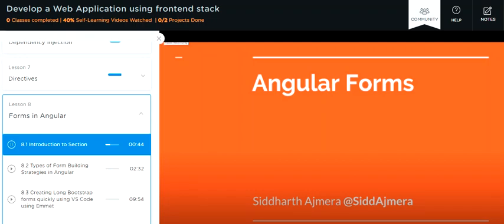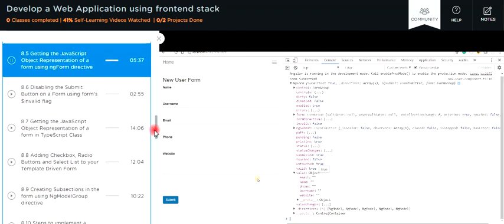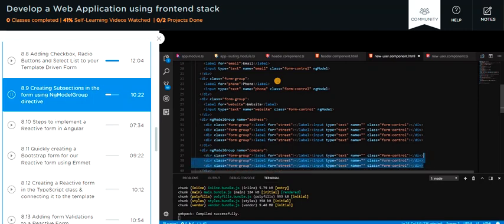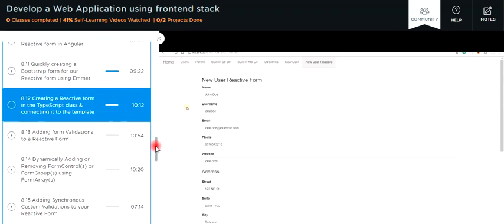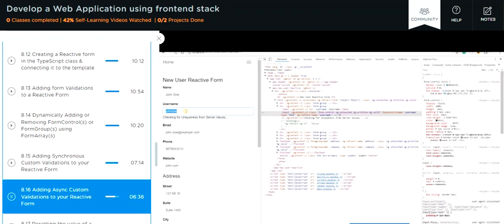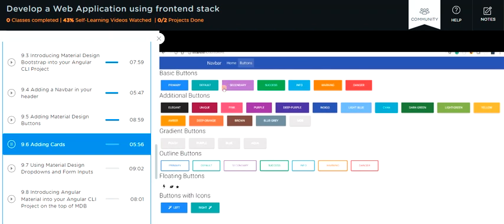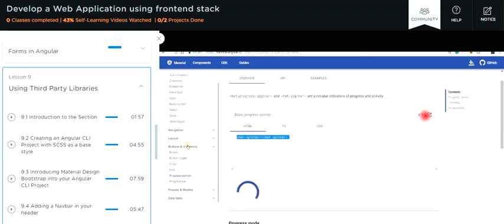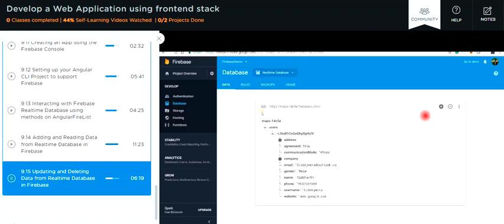Phase-4 - Section-5.3 - Angular